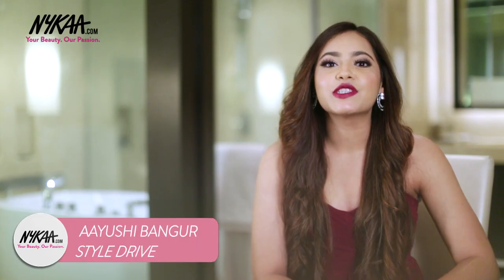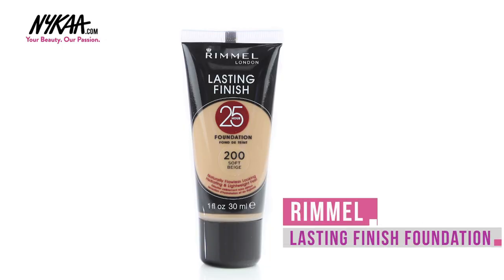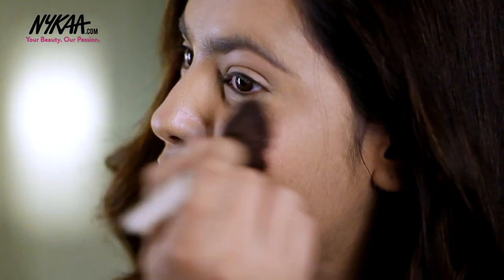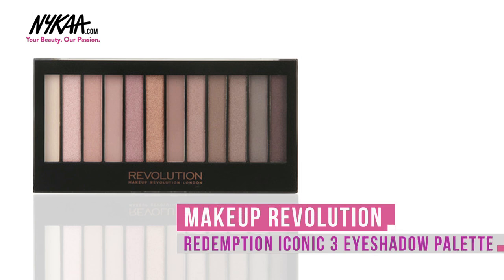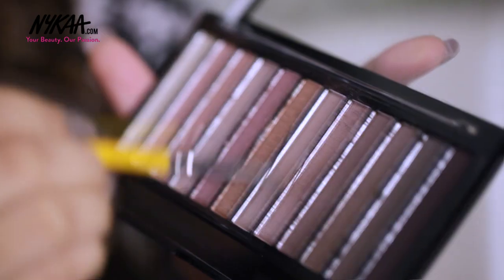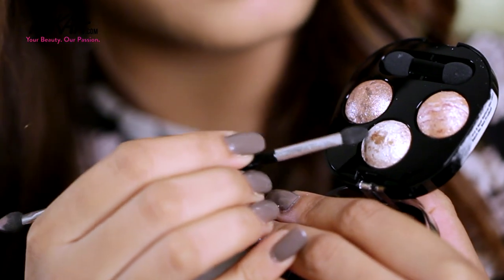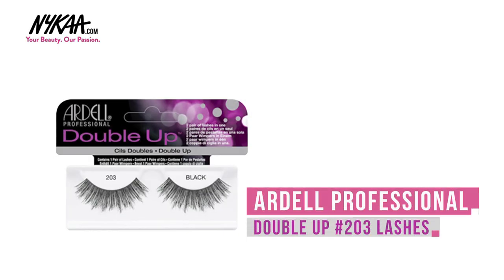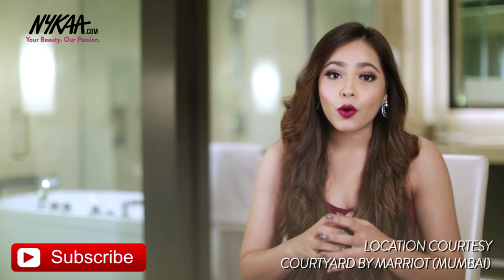Indian Pre Wedding Photoshoot Makeup Tutorial Ft. Aayushi Bangur | Nykaa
Brides are spending so much time figuring out the perfect outfit, a unique shoot concept and the best location for interesting backdrops, that makeup has become as crucial to the pre-wedding shoot as it has been for the big day. So while spending money on a good photographer is worth the splurge, one can try this simple Indian pre-wedding photoshoot makeup for a glam look that will surely make you dazzle.
1. Revlon Photoready Skinlights Face Illuminator
2. Revlon PhotoReady Perfecting Primer
3. Rimmel Lasting Finish 25 Hour Foundation
4. Faces Go Chic Pressed Powder
5. Loreal Paris Lucent Magique Blush Blushing Kiss
6. Natio Pressed Powder Bronzer
8. Makeup Revolution Redemption Palette
9. Makeup Revolution Pro Fix Makeup Fixing Spray
10. MUA Baked Trio Eyeshadow
11. L'Oreal Paris Superliner Blackbuster Eyeliner
12. Maybelline Volum Express Hyper Curl Mascara
14. L'Oreal Paris Color Riche Moist Matte Lipstick - PM412 Arabian Night